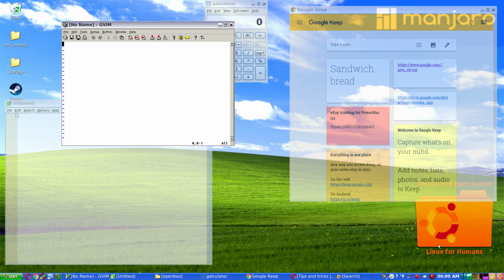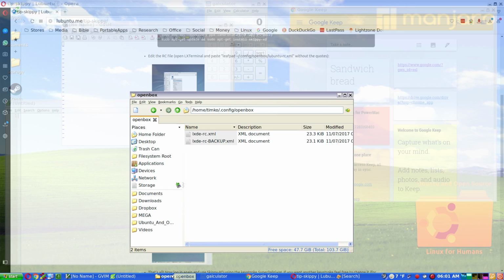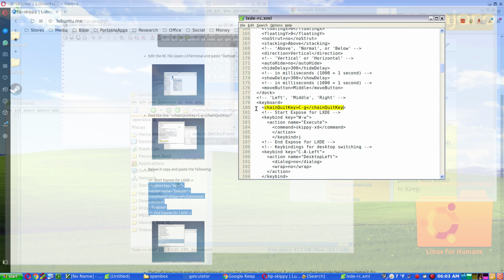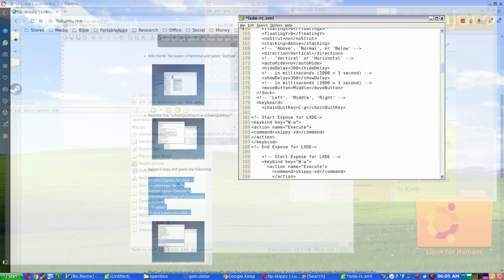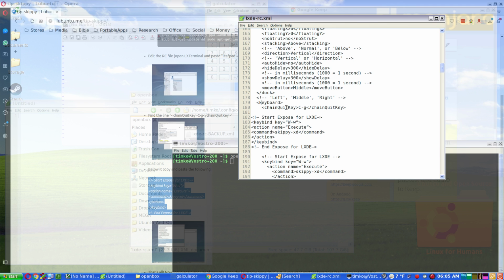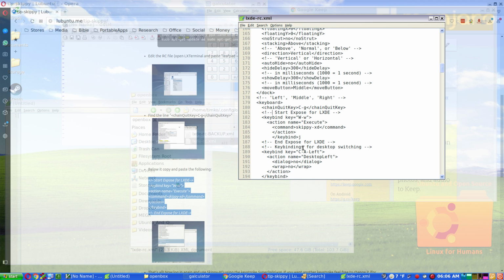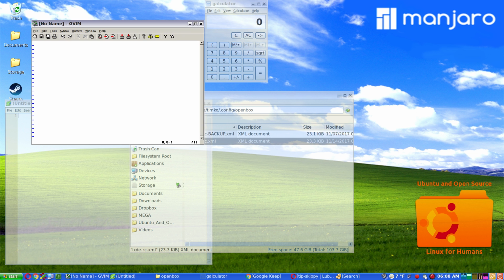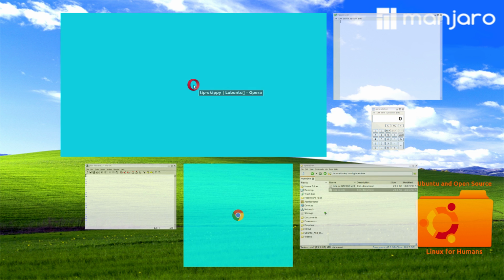Skippy-XD Expos'e effect for Manjaro LXDE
The Skippy-XD expos'e effect for Manjaro LXDE and the configure setting how to...